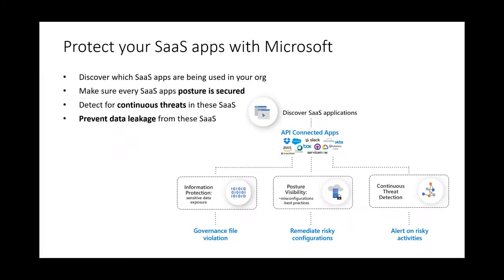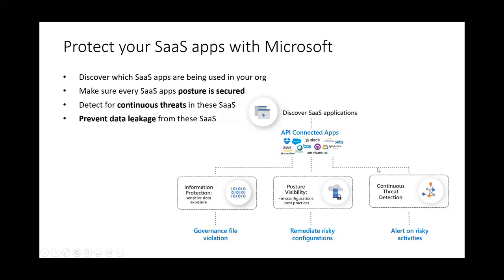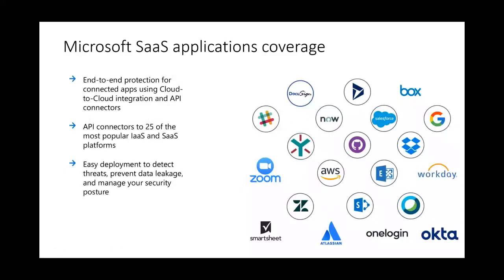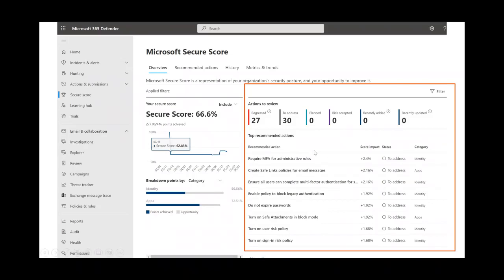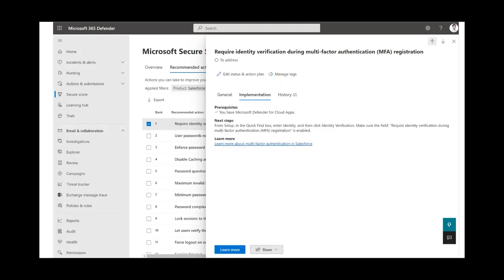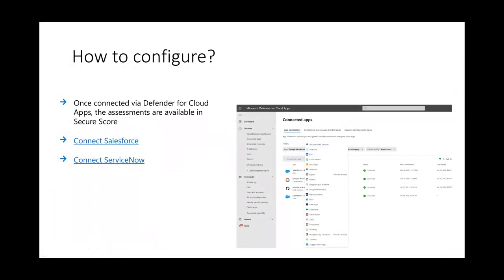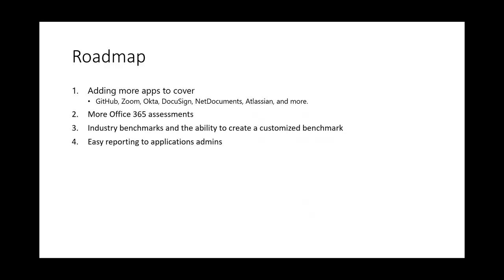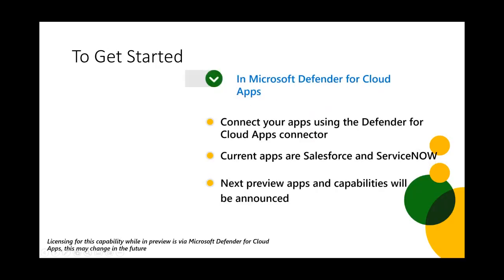Manage your SaaS Security Posture with Microsoft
Wednesday, September 14, 2022, 12:00 PM ET / 9:00 AM PT (webinar recording date)

Microsoft Defender for Cloud Apps Webinar | Manage your SaaS Security Posture with Microsoft

Presenter: Idan Basre

Description:
In the current evolution of SaaS apps, there are many different SaaS configurations and posture options. Misconfigurations are one of them and is a potential risk for your organization that can lead to a breach or sensitive data leakage. Learn how to easily manage your SaaS Security Posture with Microsoft and prevent this potential risk.

Timestamps:
00:00 – Introduction
01:29 – Protect your SaaS Apps with Microsoft
06:56 – Microsoft SaaS Applications Coverage
07:22 – SaaS Security Posture Management
08:27 – Demo
15:33 – How to Configure?
17:18 – Roadmap
20:34 – SaaS Security Posture Management Benefits
21:17 – To Get Started
22:31 – Q&A, Outro